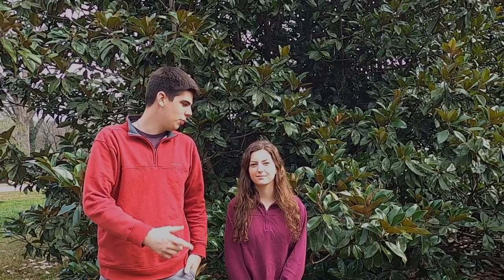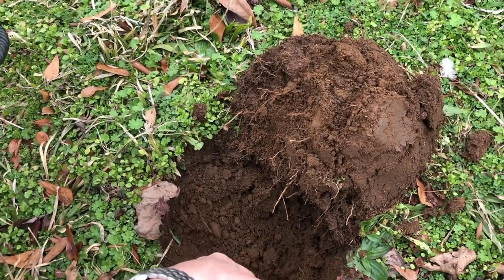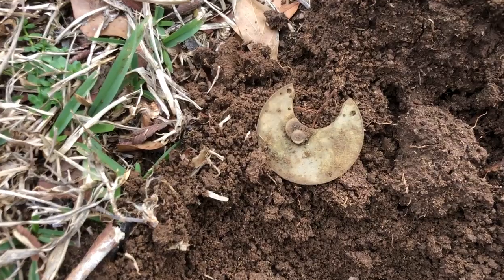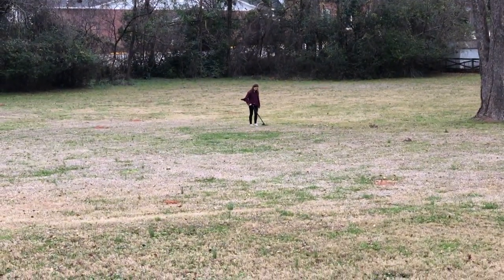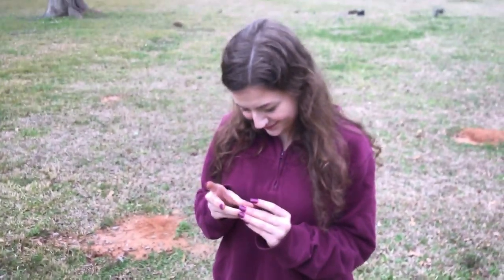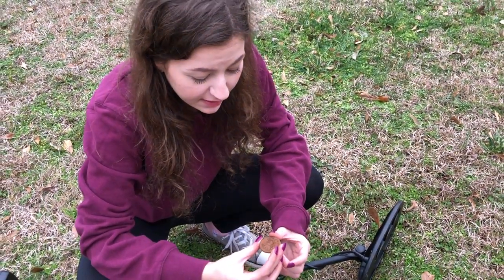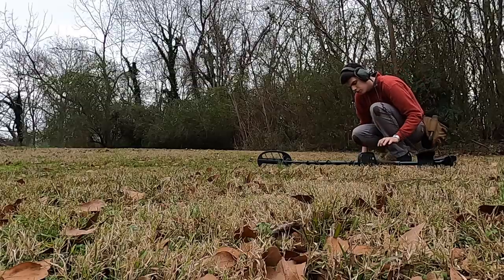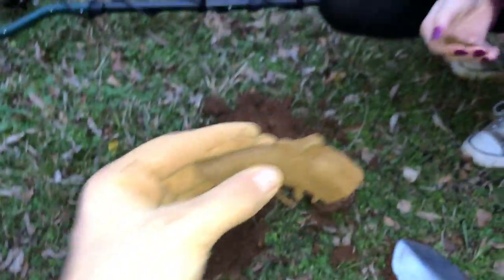You Won’t Believe What She Found Metal Detecting This Abandoned House! *Treasure*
On this episode of Depths of History Britain and his girlfriend do a metal detector battle to see who can dig up the best find! They end up finding something unbelievable that left them shocked. Coins, buttons, and old 1800's relics were found at this site. It was unbelievable! Who do you think won the metal detector battle?

⚠ About Depths of History:
My name's Britain. I'm a Treasure Hunter, Scuba Diver, Metal Detectorist, and YouTuber w/ 19,000+ Subscribers! I enjoy searching for lost items from the past and sharing my adventures on YouTube!

▶️ Metal Detecting Finds Incredible Evidence Of Fierce Civil War Skirmish Site. I Can Smell The Powder.
▶️ Metal Detecting The Lost Civil War Camp Unearths The Find of a Lifetime! We Couldn't Believe It!